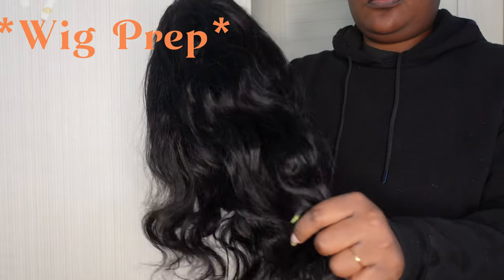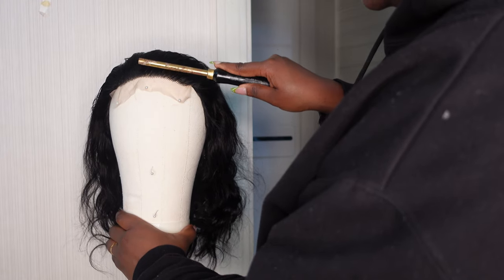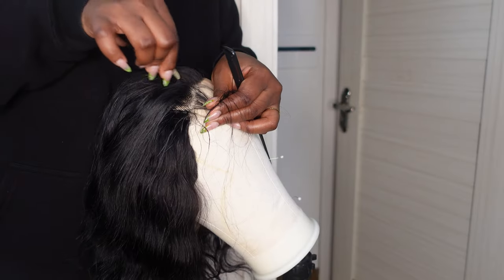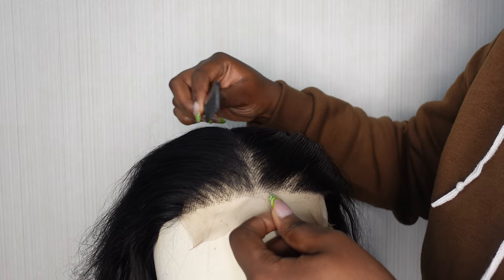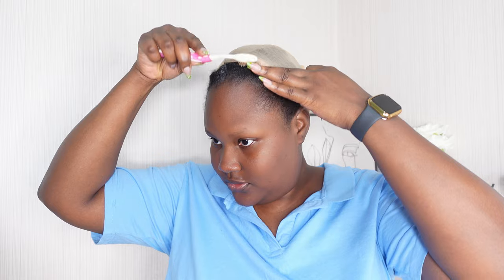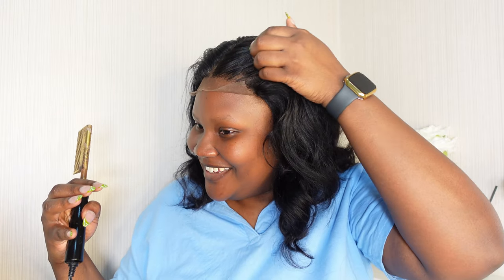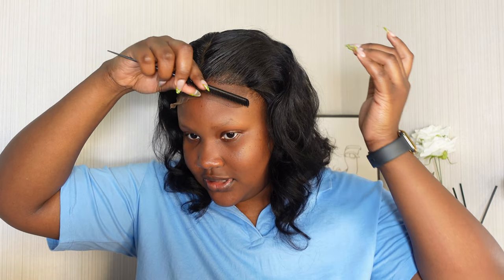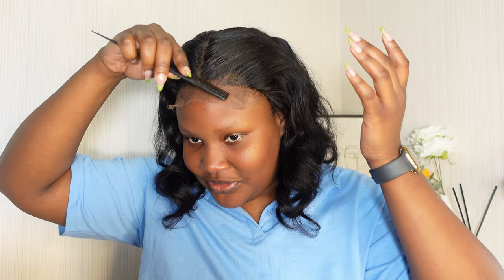HOW TO:CUSTOMIZATION AND INSTALLATION OF A 5X5 CLOSURE| YOU DONT NEED FRONTALS|BEGINNER FRIENDLY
Hi my darlings, Welcome back to the channel, Todays video is our first hair video and its super easy and beginner friendly . Hope you enjoy it my darlings and see you in my next video 🥰🥰🥰